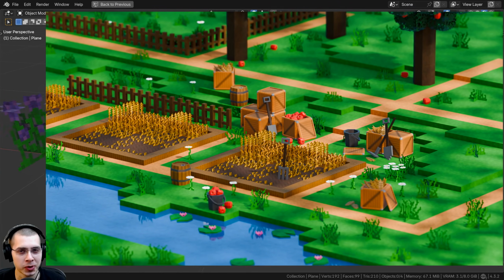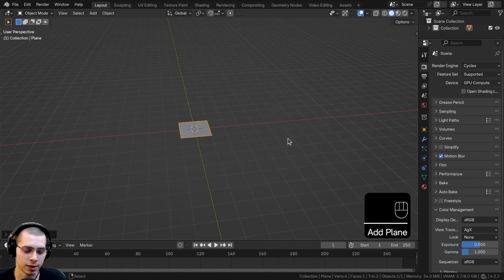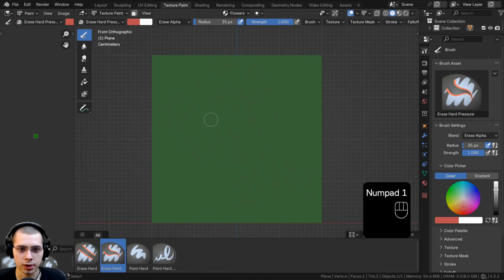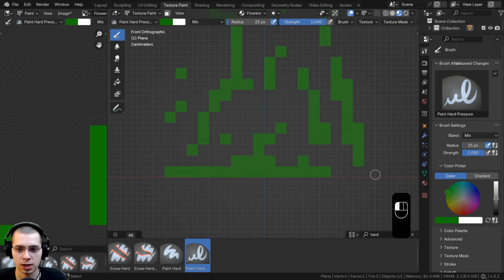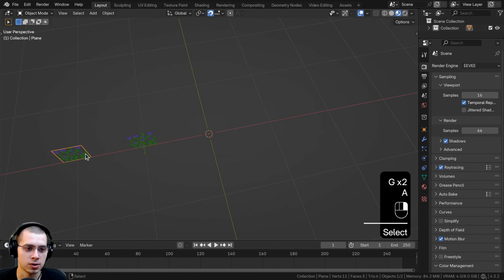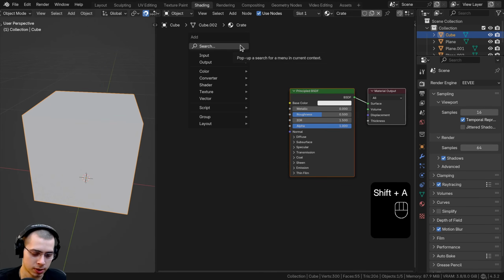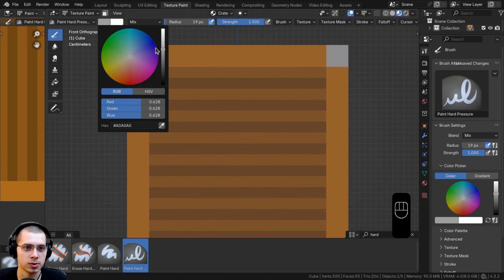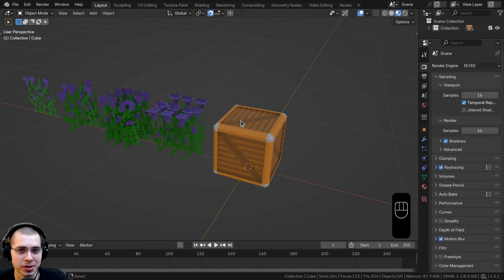How to Make Pixel Style Art in Blender (Tutorial)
In this tutorial I will show you how to make pixel art in Blender.

● Timestamps:
0:00 Intro
1:12 Using the Asset Pack
2:37 Model Pixel Flowers
3:29 Material Setup
4:17 UV Unwrapping
4:47 Texture Painting
7:55 Painting Flowers
9:23 Save Final Image
9:54 Extra Modeling
12:08 Creating a Crate
17:36 Closing